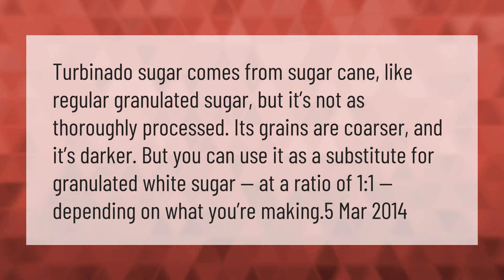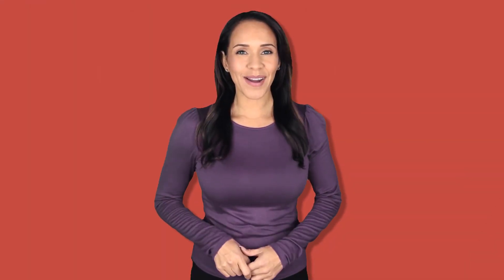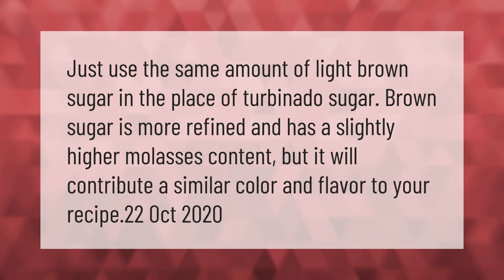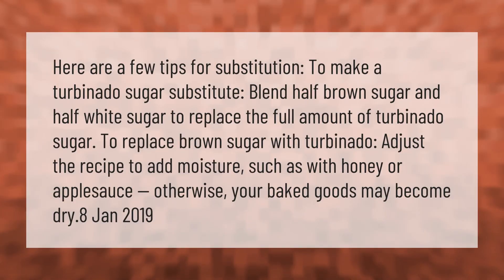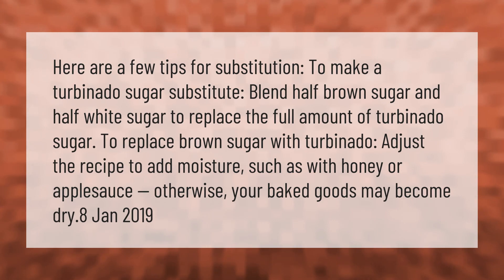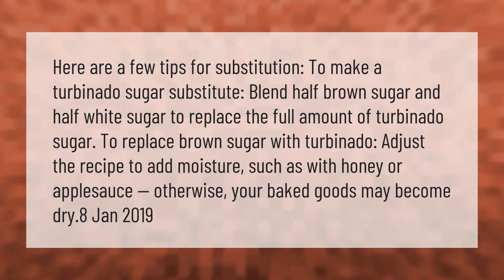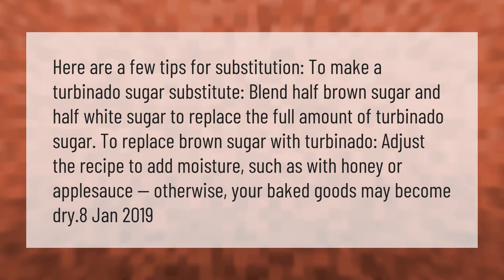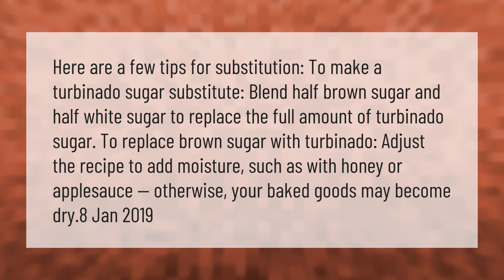Can you substitute white sugar for turbinado sugar?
00:00 - Can you substitute white sugar for turbinado sugar?
00:40 - What can replace turbinado sugar in a recipe?
01:07 - What replaces turbinado sugar?

Laura S. Harris (2021, March 5.) Can you substitute white sugar for turbinado sugar?
    AskAbout.video/articles/Can-you-substitute-white-sugar-for-turbinado-sugar-227686